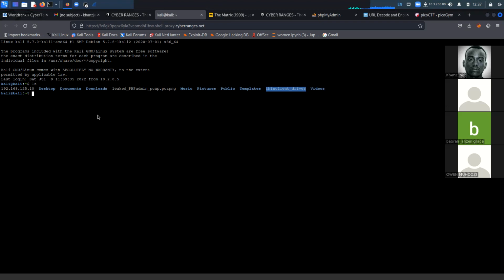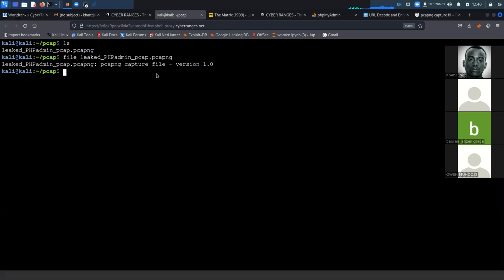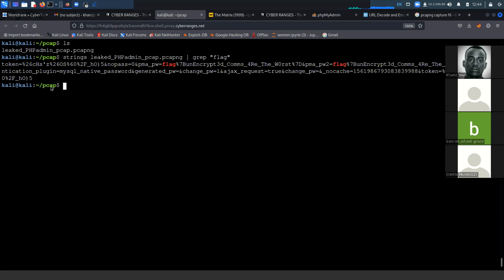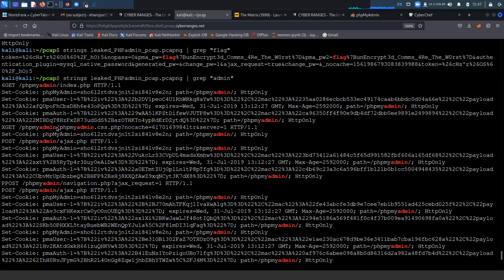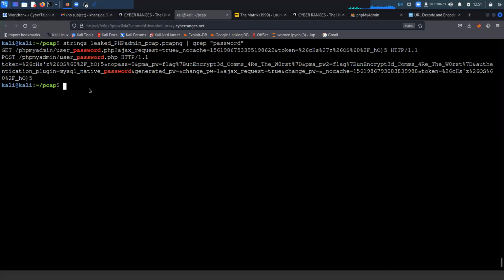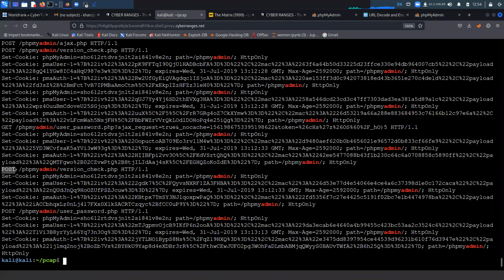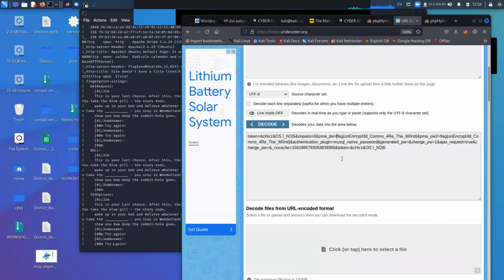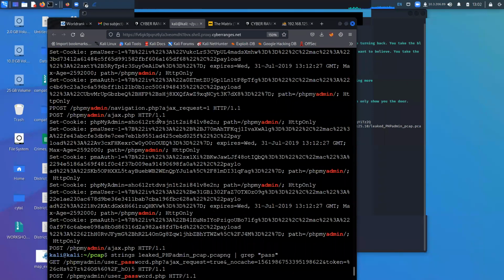CYBER STARS OF UGANDA & CYBERRANGES WORKSHOP 3 QUESTION 3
silensec and UCC CYBER STARS  of uganda 2022 competition